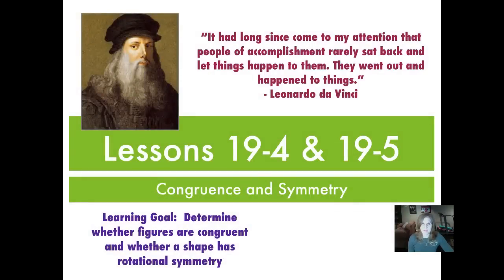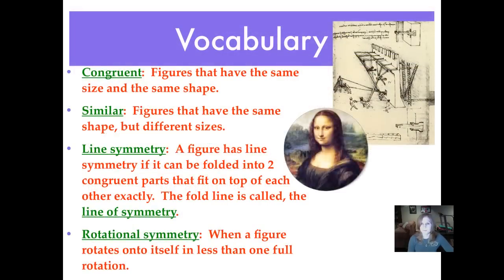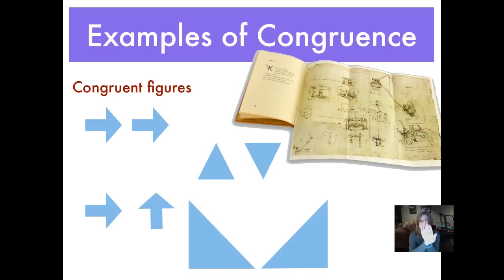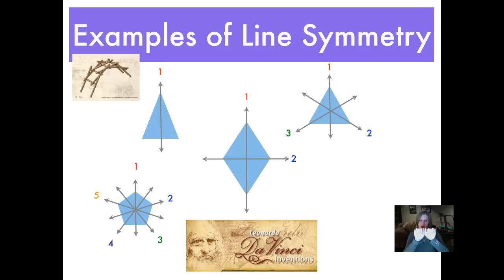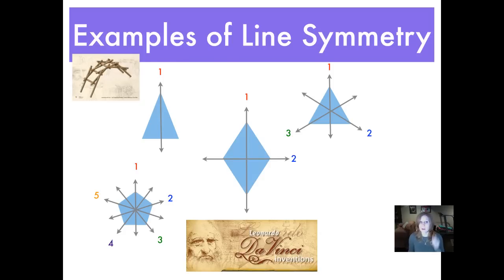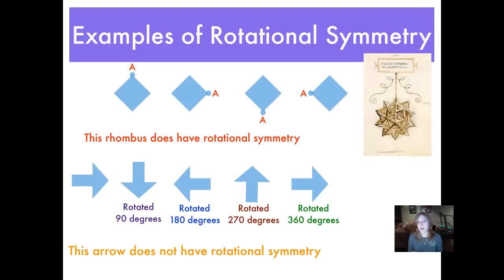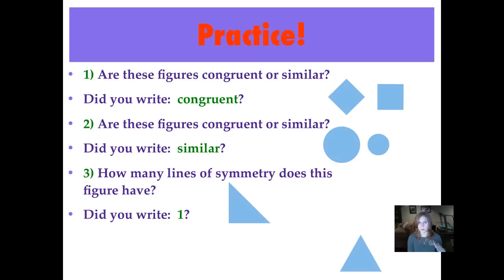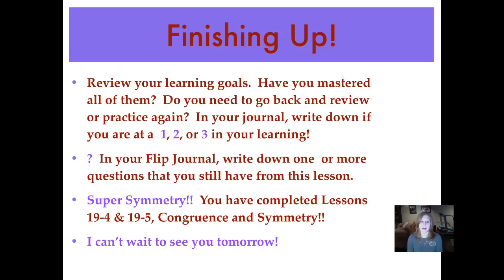Lessons 19-4 & 19-5, Congruence and Symmetry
Determine whether shapes are congruent or similar, and determine line symmetry and rotational symmetry!